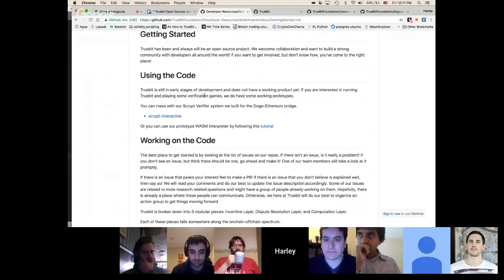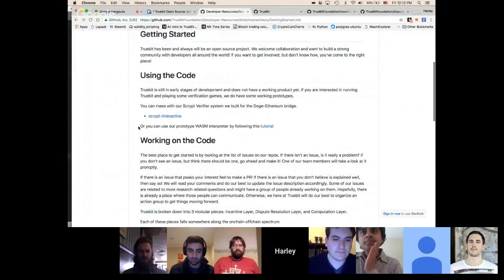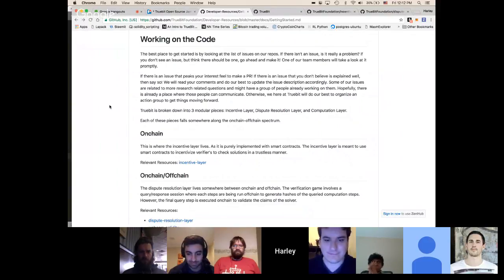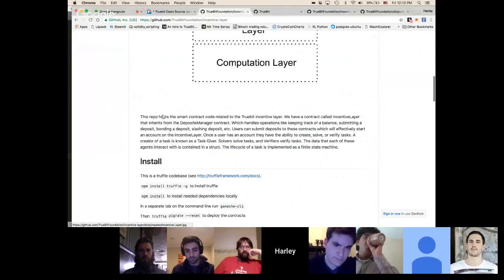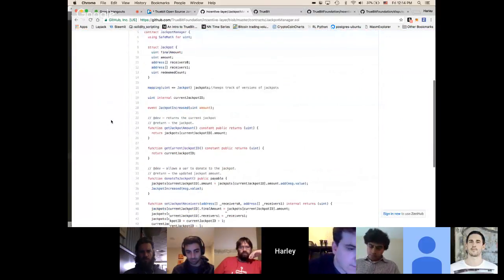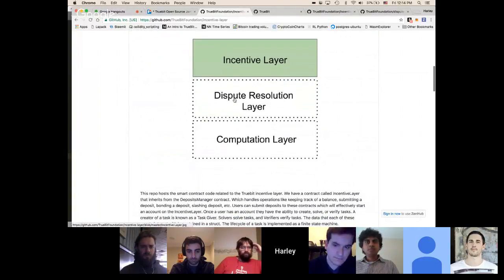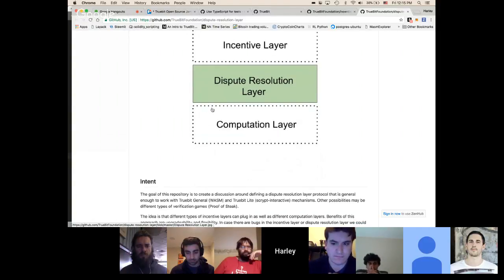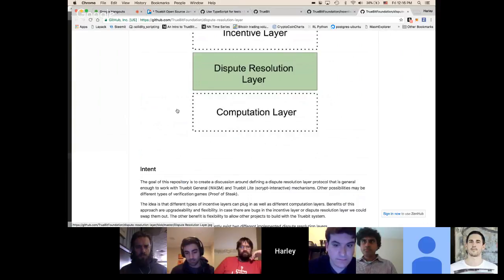Open Sourcerer's Jam Session 1 -- Intro to Truebit Repo's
Initial overview of Truebit's repo's and some discussion on how to best get involved -- AMA about the Truebit Repo's